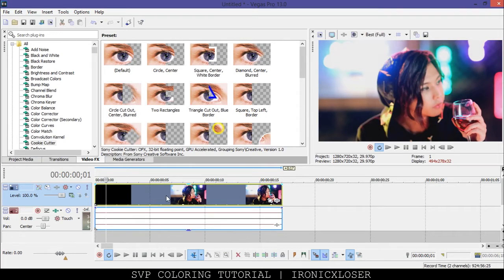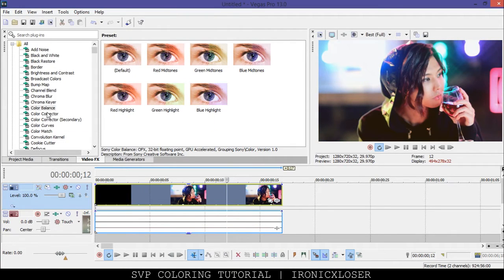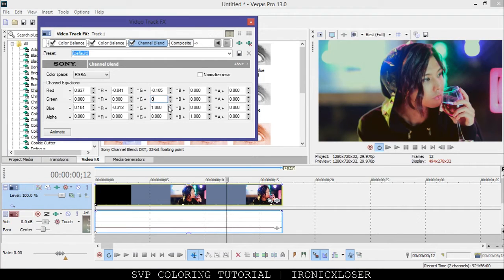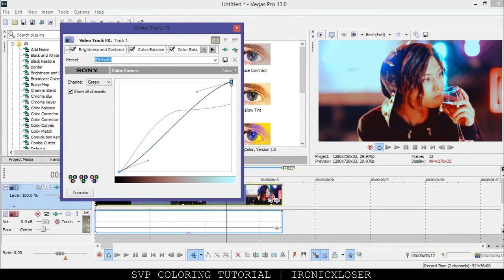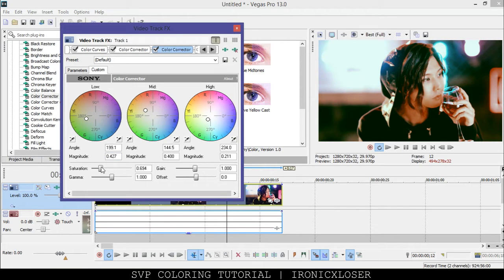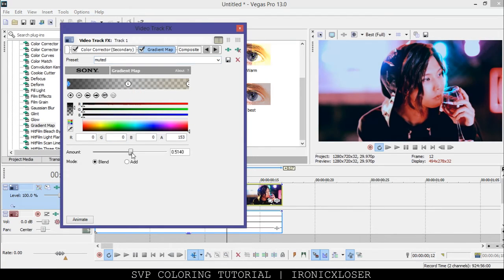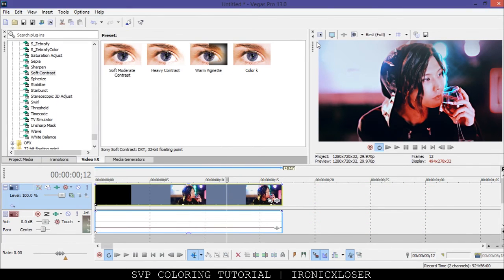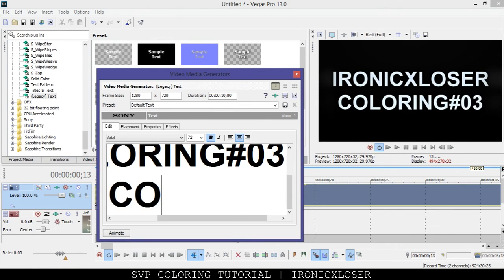[TUTORIAL] HOW TO MAKE A COLORING IN SONY VEGAS PRO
Here is a new tutorial for you all. It's how I create my colorings in Sony Vegas Pro. I'm not the best at coloings but I hope this can help you all out if you need any help just ask away and I'll do my best to help you.